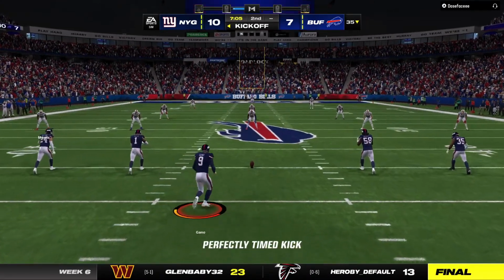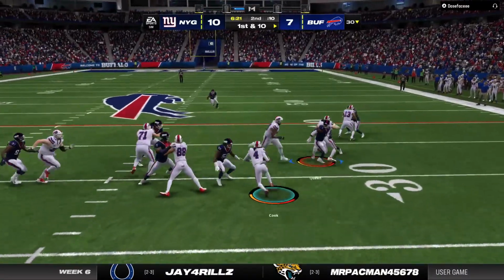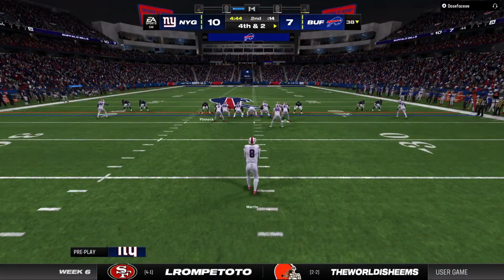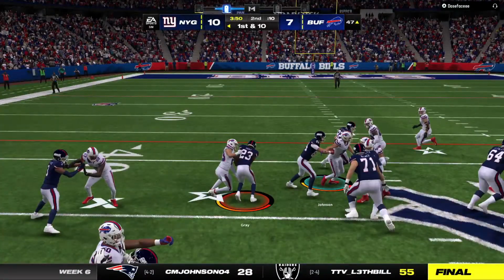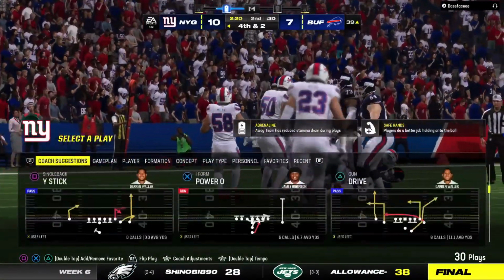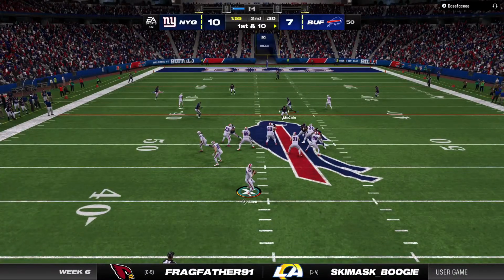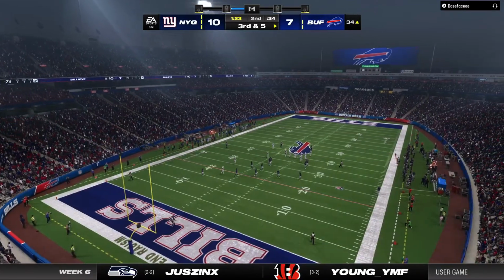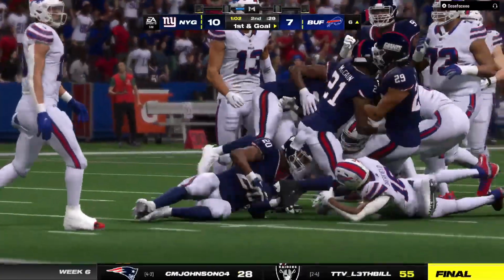Franchise Game 6 vs bills